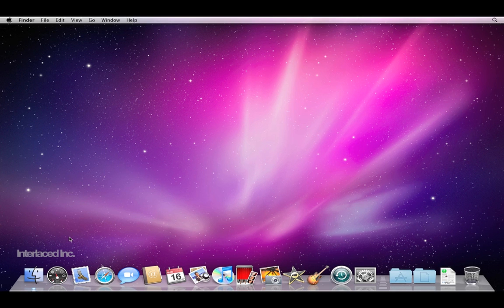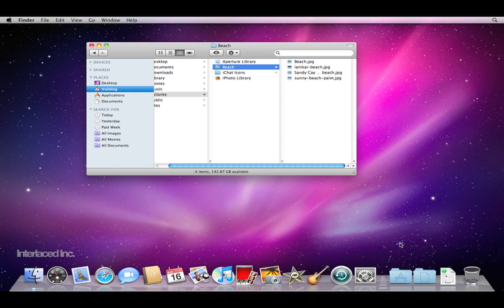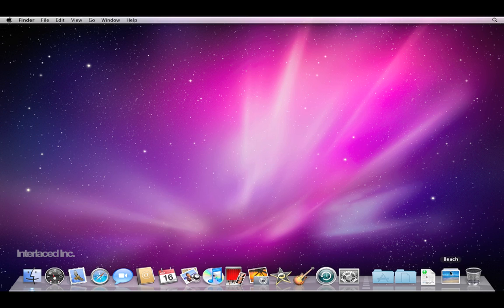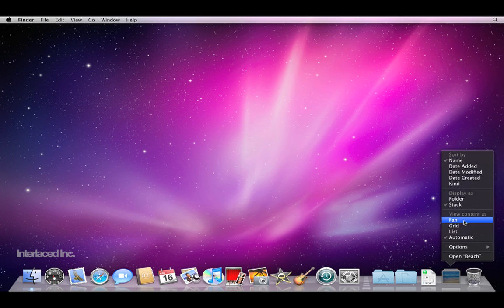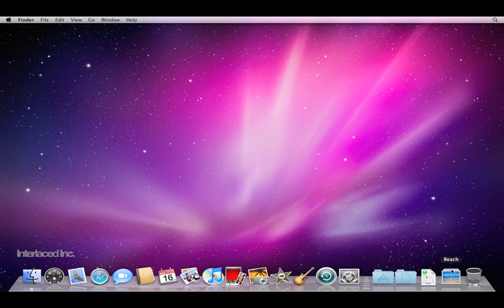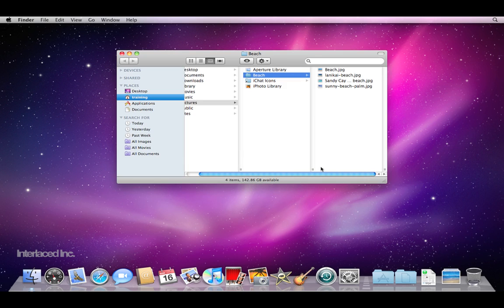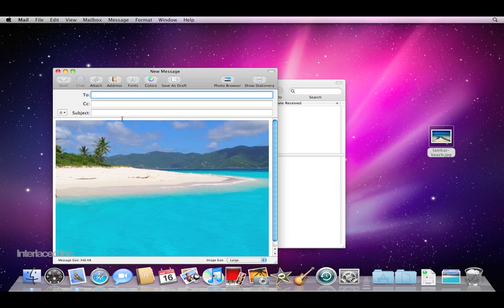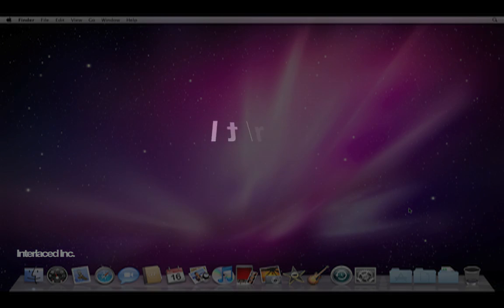Mac OS X Snow Leopard: Using Stacks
Learn to use Stacks in the Dock of Mac OS X Snow Leopard to organize the folders and files you use frequently.